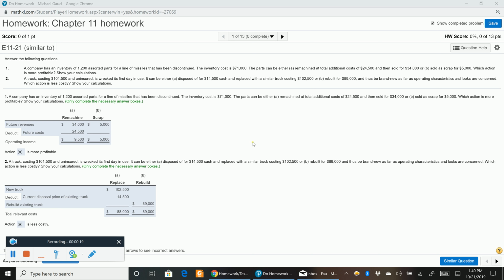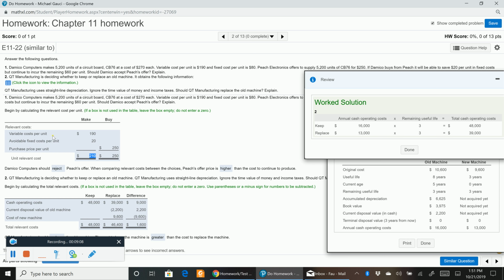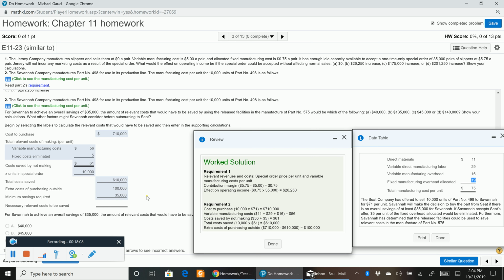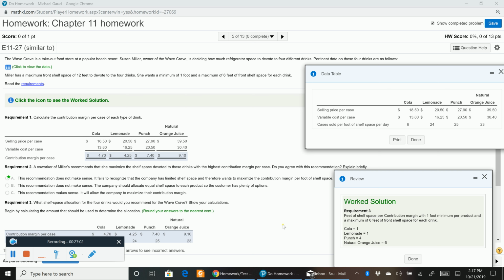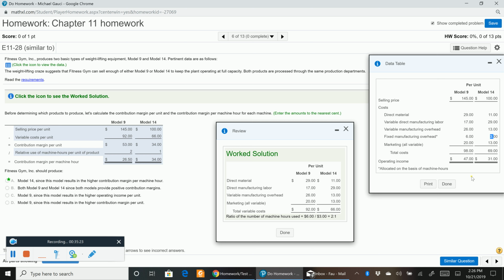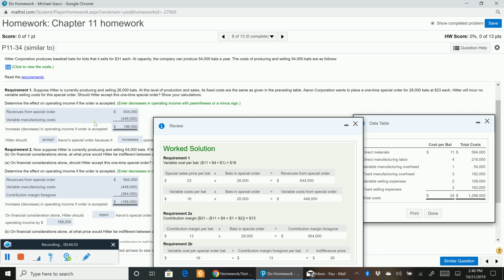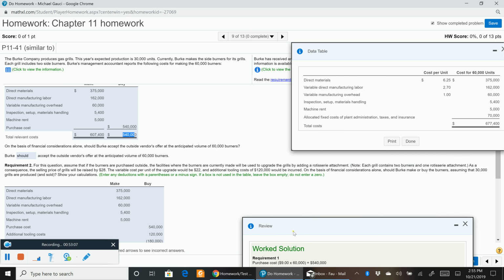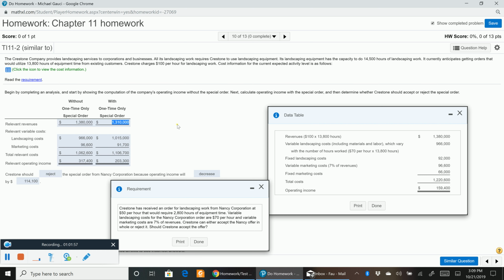ACG3341 Chapter 11 homework